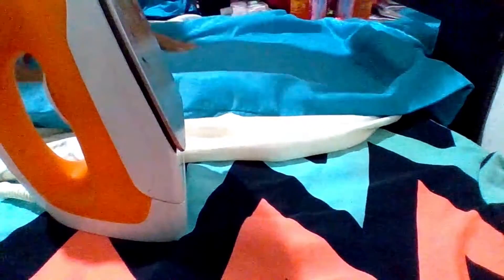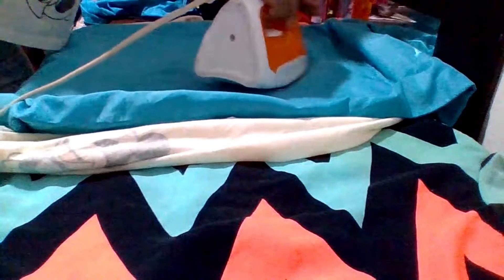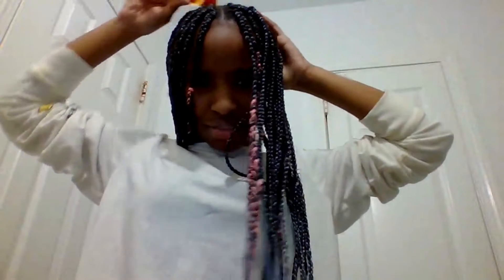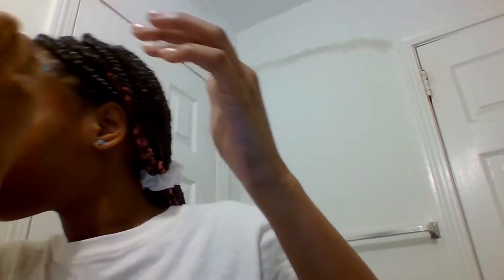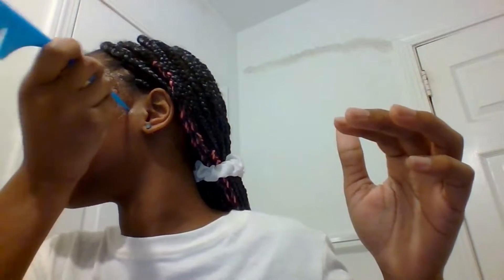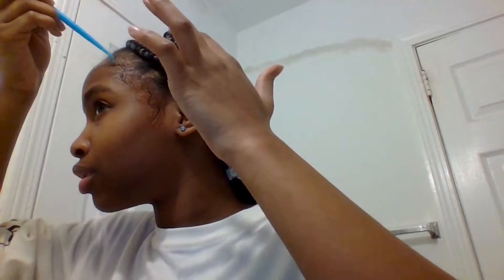GRWM | first day of Sophomore Year | 10th Grade | +vlog | Jade Unique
Heyy, Jae Baes! This is a GRWM (get ready with me) video!

Inspirational Quote: “Let your unique awesomeness and positive energy inspire confidence in others.”
Things used to do edges: Clear hair gel, comb (with a point at the end), & hair brush.
*ALL CAN BE FOUND AT ANY BEAUTY SUPPLY STORE*